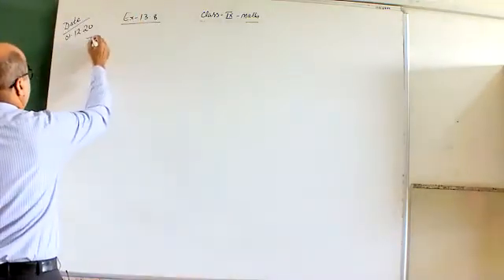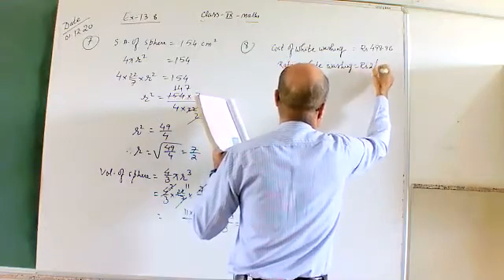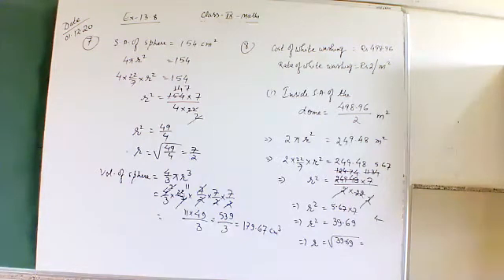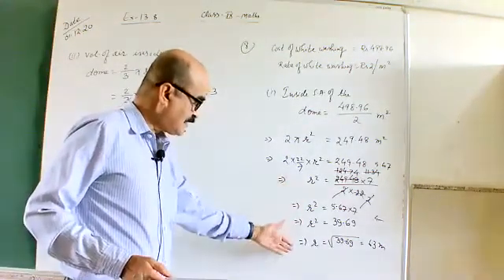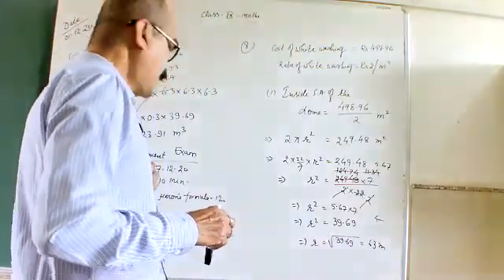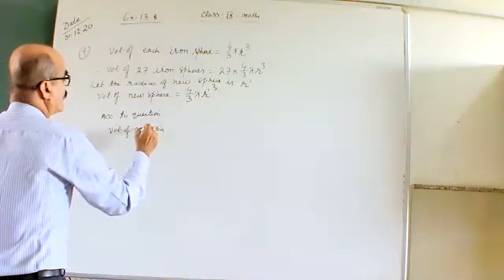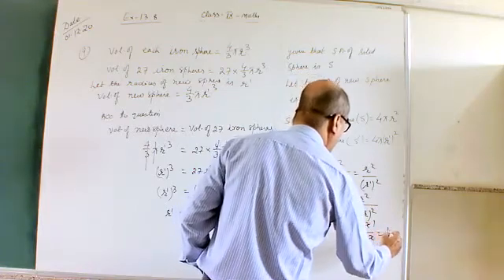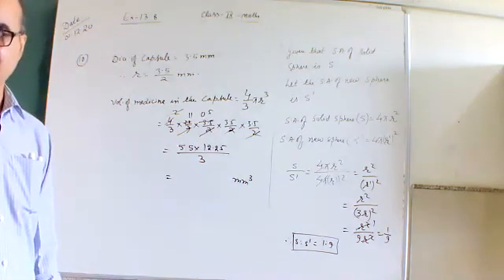Class 9 Maths 076 Ch 13 Surface Areas And Volumes By Dilip Singh 01-12-20